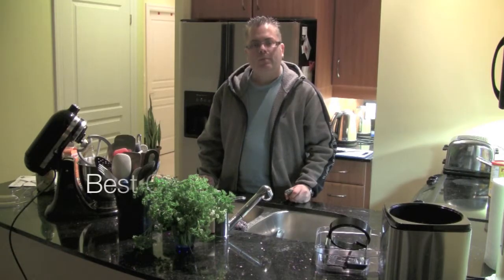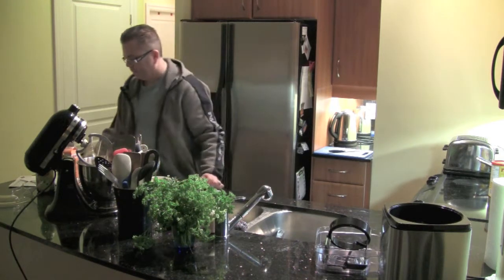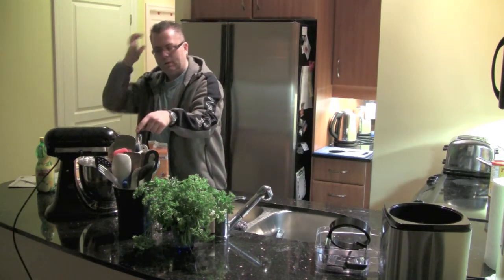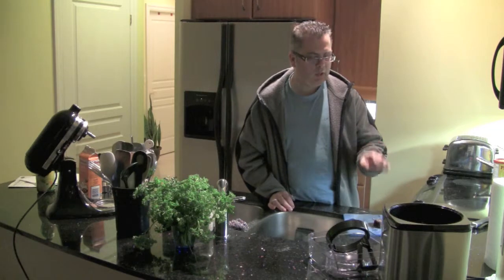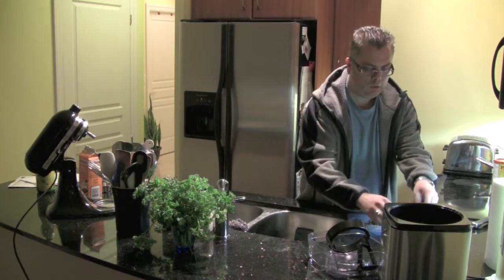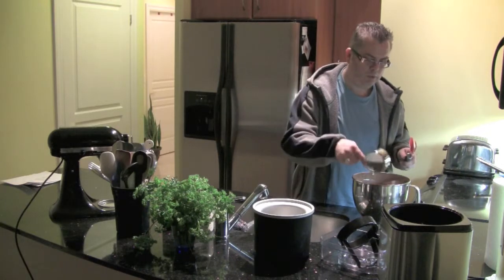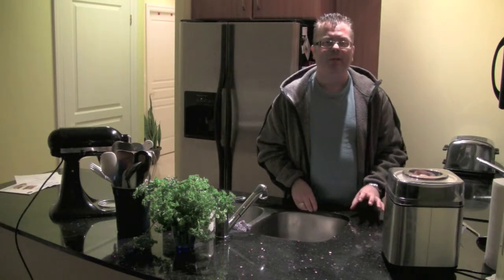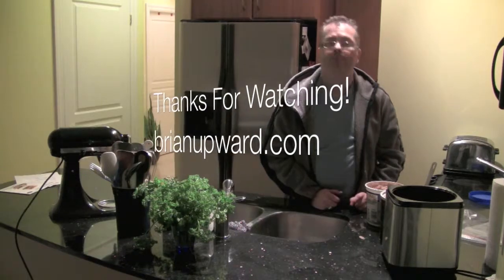I made Chocolate Velvet Ice Cream!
If you have an ice cream maker the chocolate velvet recipe featured in this video was the best I have ever tried (made this for my "milestone" birthday party and it was a hit!)